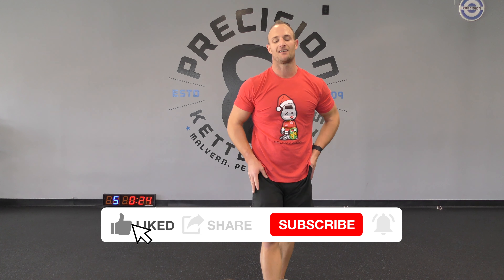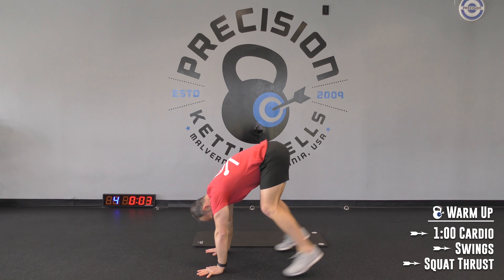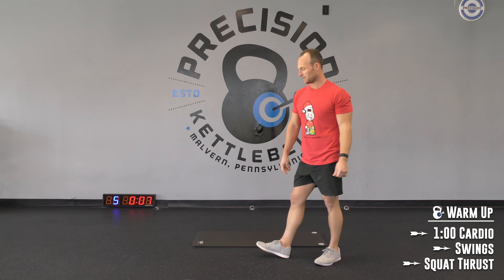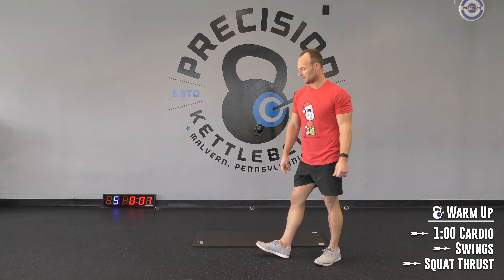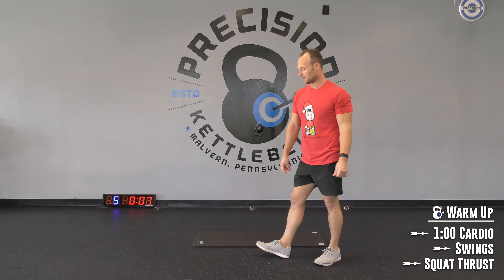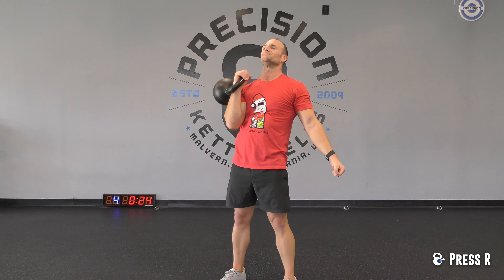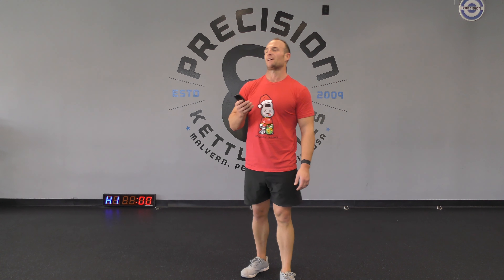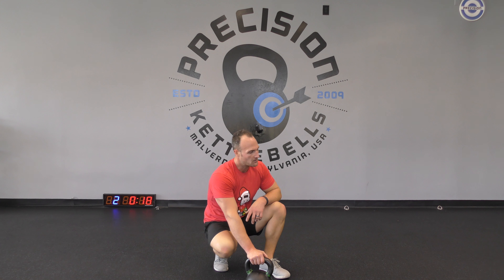5 Days of FitMas | Day 4 | 30 Minute Kettlebell Workouts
If you enjoyed this workout, Please consider checking out our 5 Week Kettlebell Programs, The Fit In 5 Experience ON SALE NOW!

Enjoy this follow along Kettlebell workout with Mike Barbato of Precision Kettlebells in Malvern PA.

Today's full body kettlebell workout includes different kettlebell exercises that will target the entire body and help to improve strength and stability. Along with a mix of body weight exercises to really turn up the heat. Grab your kettlebell and follow along!

Weight I'm using = 24kg/53lb Dragon Door Kettlebell.

Want more awesome follow along workouts on YouTube? If you liked this Kettlebell Follow Along At Home Workout please click on the like button and let me know how how you did.

QUESTION — Ever have a question about Online Video, Workouts, Program, Nutrition, or Anything Else? Post in comments section of this video! I'll respond ASAP